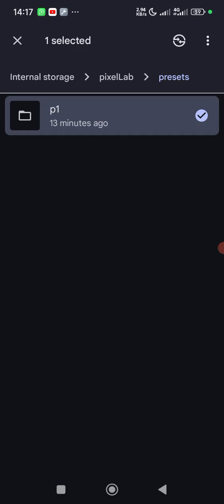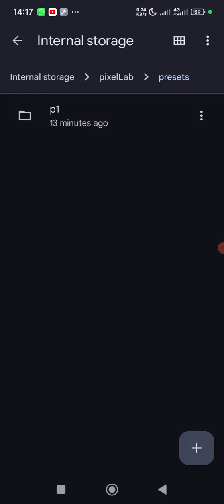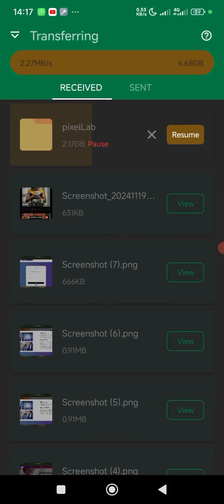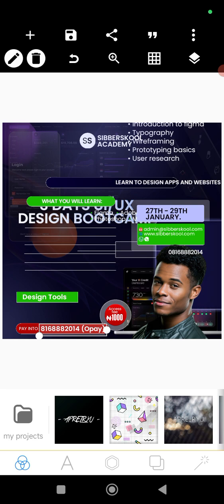HOW TO MOVE ALL YOUR PIXELLAB PROJECTS FROM OLD PHONE TO NEW ONE!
Want to know how to move all your PixelLab projects from an old phone to a new one? This tutorial will show you the best way to transfer, backup, and restore PixelLab files without losing your designs. Whether you're switching phones or just want to keep your work safe, this guide makes it easy!

✅ What you’ll learn in this video:
✔️ How to find PixelLab project files
✔️ The best way to transfer files from one phone to another
✔️ How to restore and open PixelLab projects on your new phone

Join the WhatsApp group below and get the 2000 premium apps link from the group description.

Transfer PixelLab projects
Move PixelLab files to new phone
Backup PixelLab projects
Restore PixelLab projects
PixelLab project transfer tutorial
Copy PixelLab designs to another phone
PixelLab file recovery
PixelLab project backup and restore
How to save PixelLab projects
How to export PixelLab projects